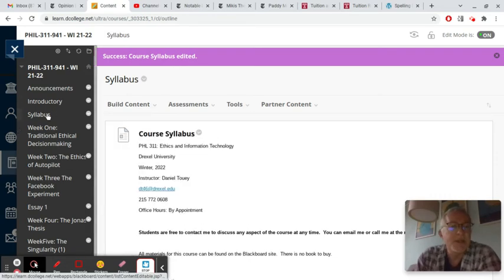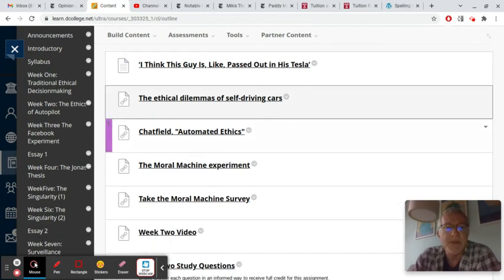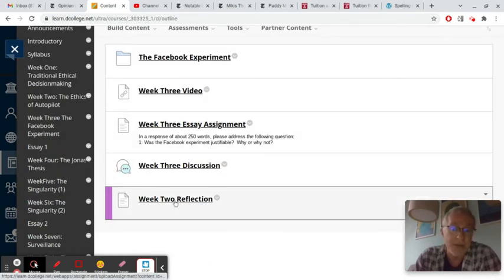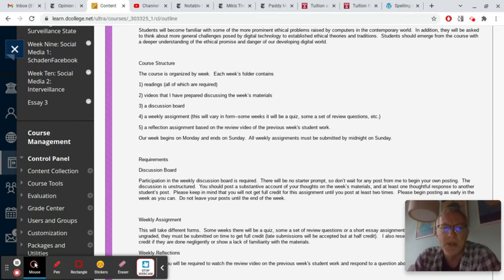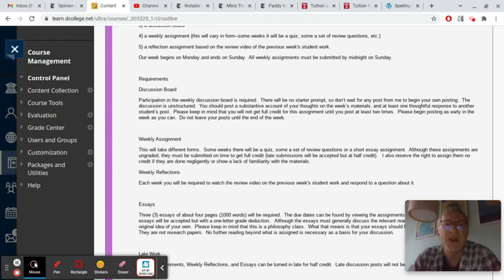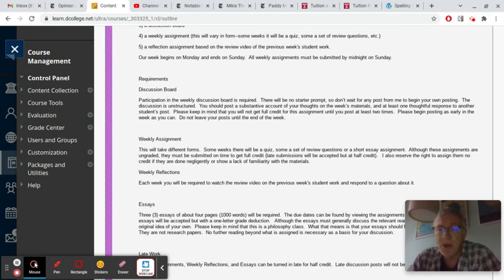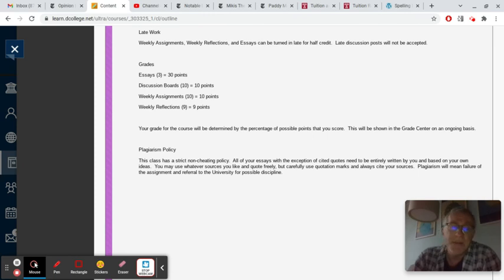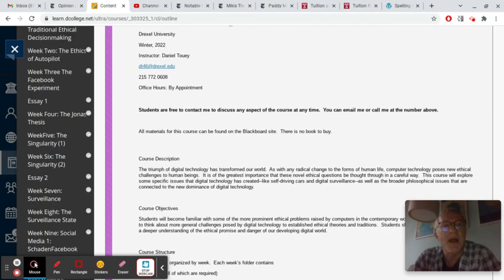PHL 311 Practical Course Tour